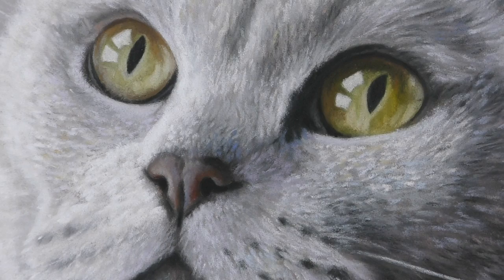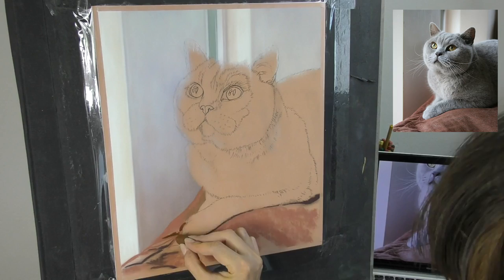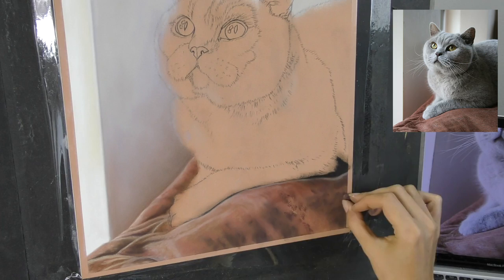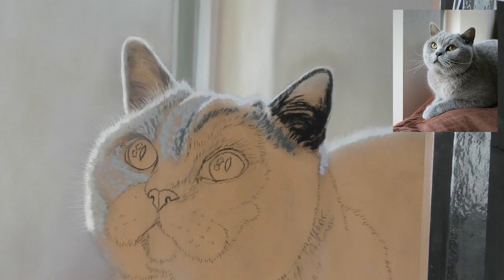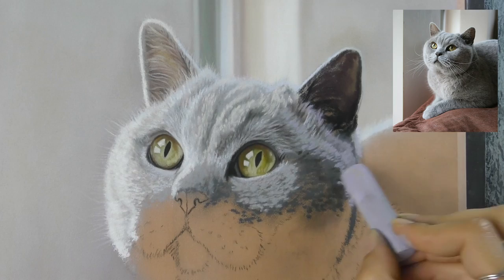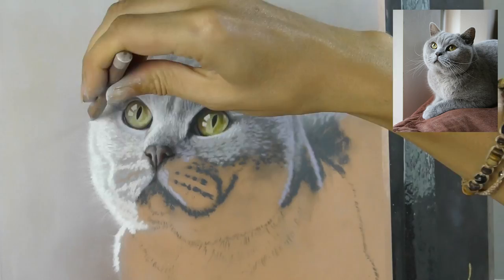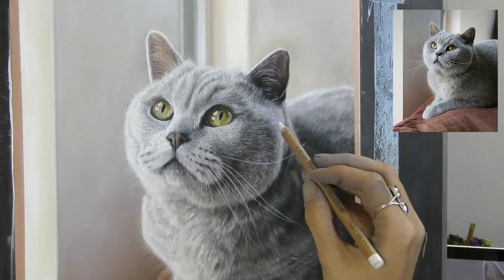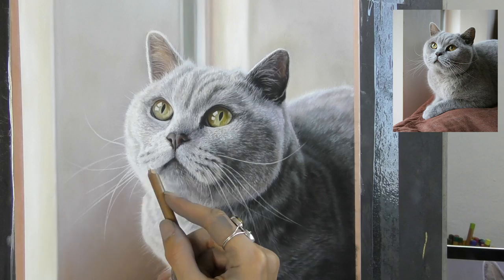Cat Portrait in Soft Pastel on Pastelmat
My speedy narrated version of my pastel portrait of Baxter the cat.